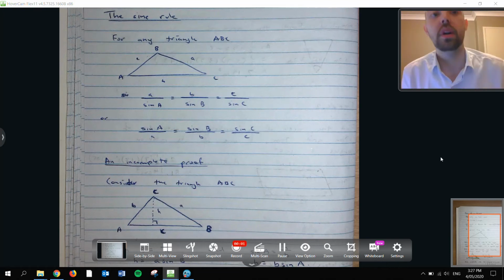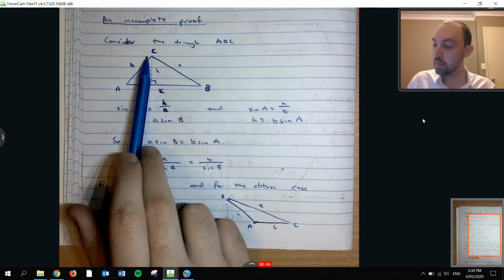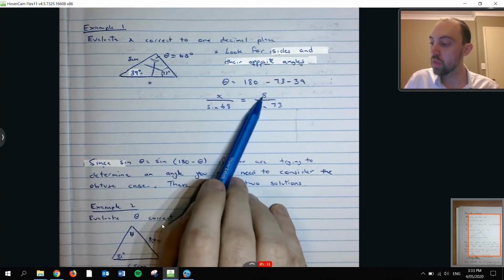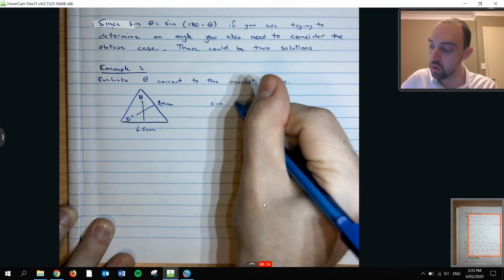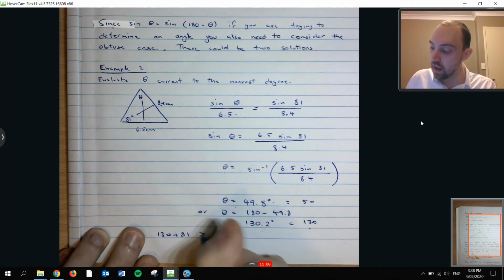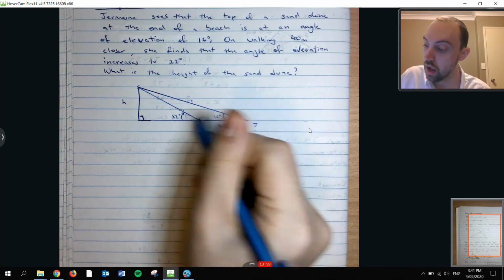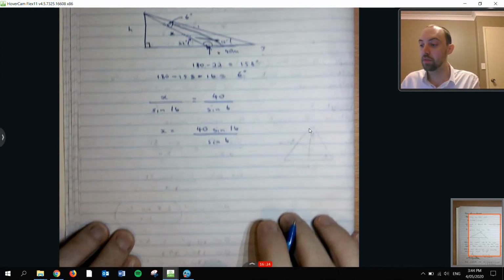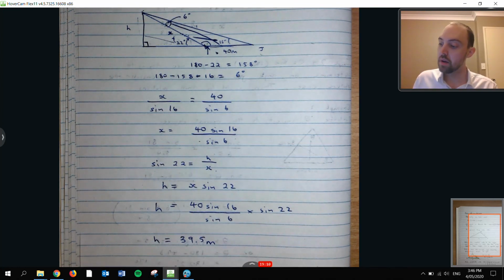The Sine Rule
We discuss the sine rule, an incomplete proof, and go through a few examples using it.

Most places I've seen do not consider the obtuse case, so if you wanted to see a full proof, try this